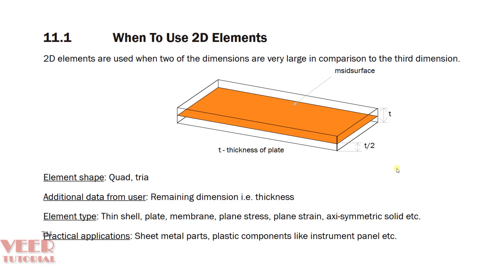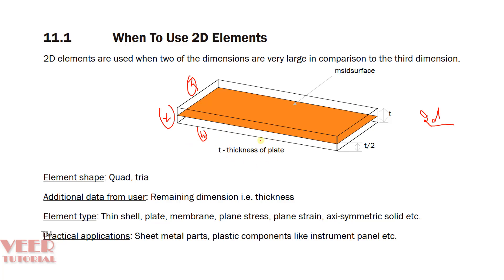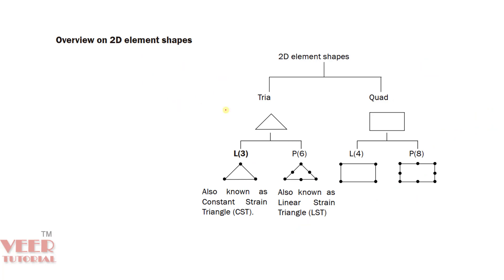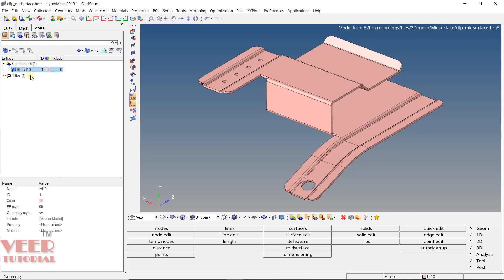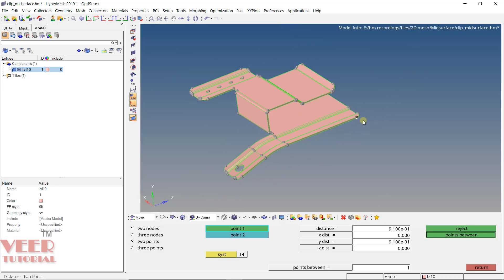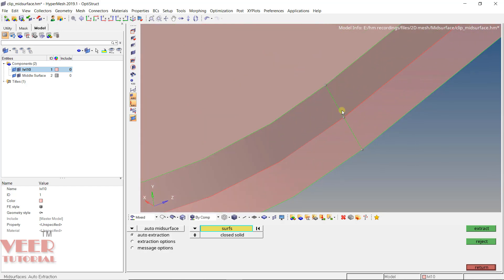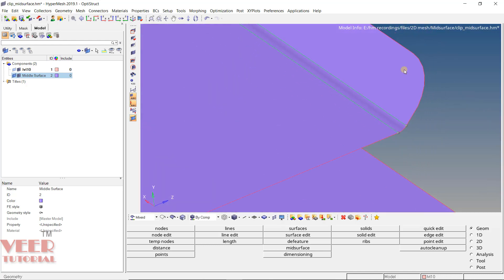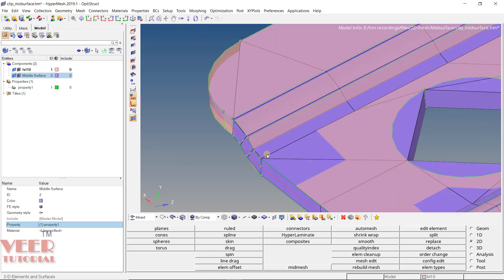Hypermesh Tutorials | Midsurface Extract for 2D Mesh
in this lecture, you will why and how to extract the mid surface in hypermesh.

LS Dyna

Abaqus

Hypermesh

NX

CREO

Ansys Structural